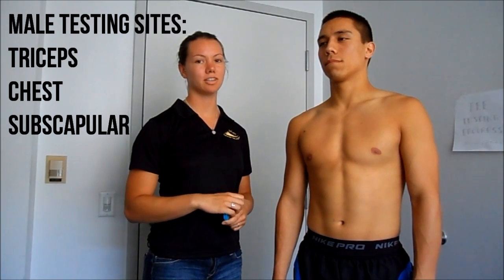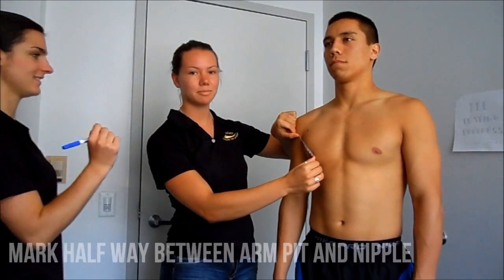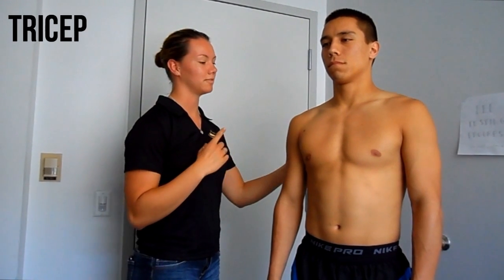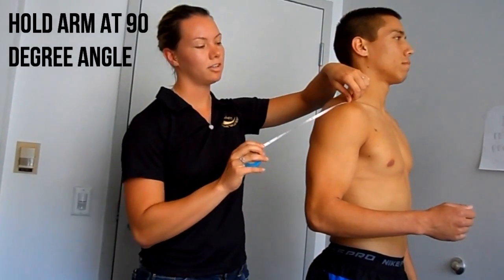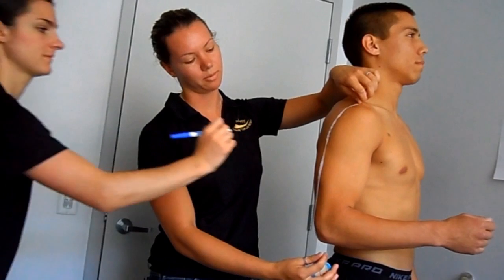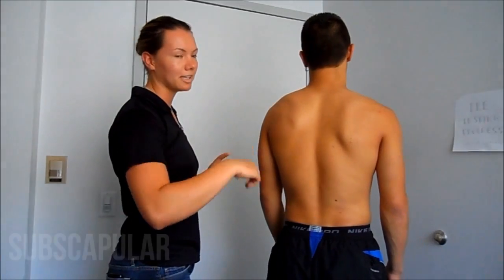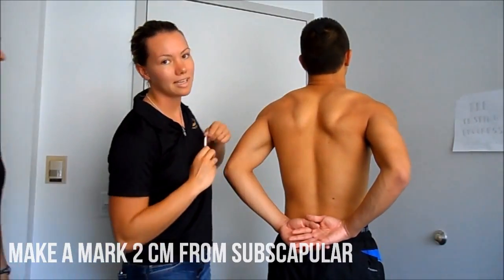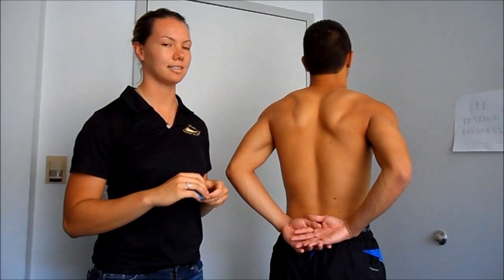How to Perform the Skin Fold Test (Male)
Learn how to perform the skin fold test on a male client.